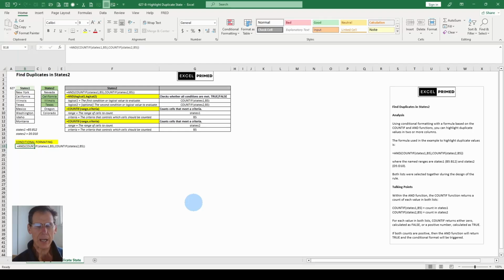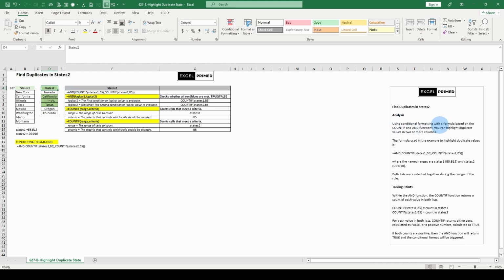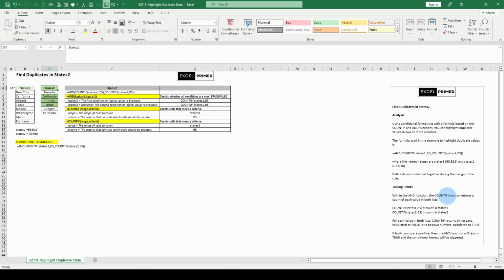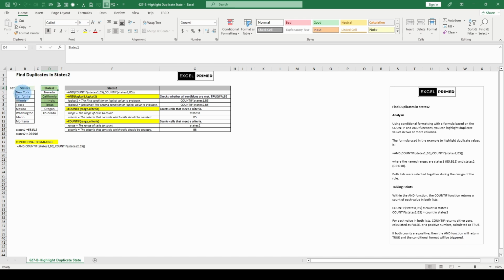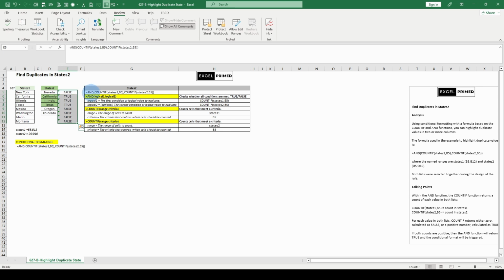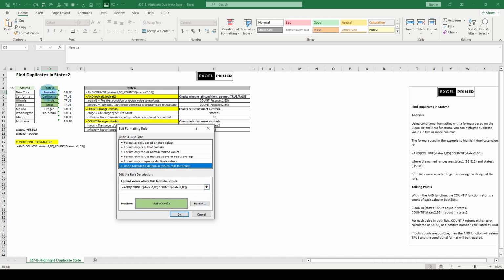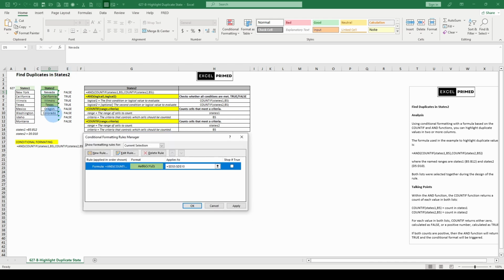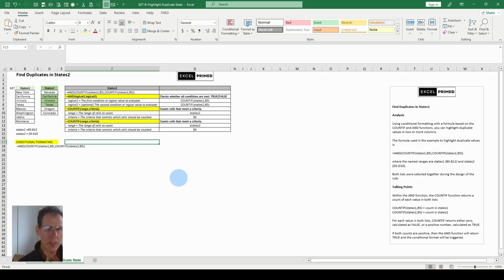The Easy Way to Highlight Repeated States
Spot duplicate state entries instantly with a simple formula trick—save time, reduce errors, and keep your data clean for good.

In this beginner-level Excel video, you'll learn how to identify and remove duplicate entries using a simple method.

Imagine you have lists of states in two columns, and you want to find the duplicates. By using a special formula called COUNTIF along with the AND function, you can automatically highlight the duplicate values in both columns.

The formula checks how many times each state appears in both lists and if the count is more than one for each list, it's considered a duplicate.

The video explains this step-by-step, making it easy to understand even if you're new to Excel.